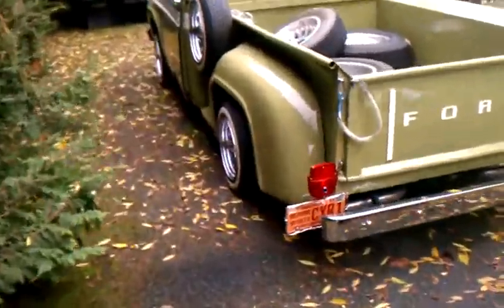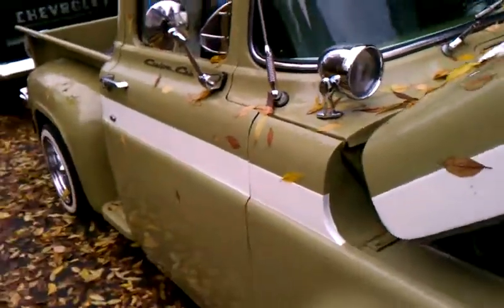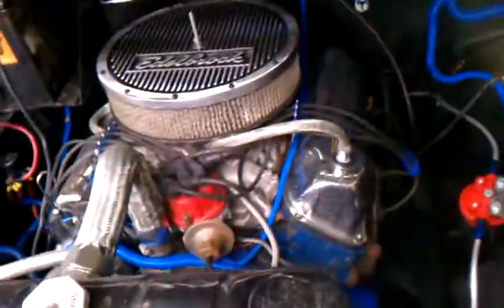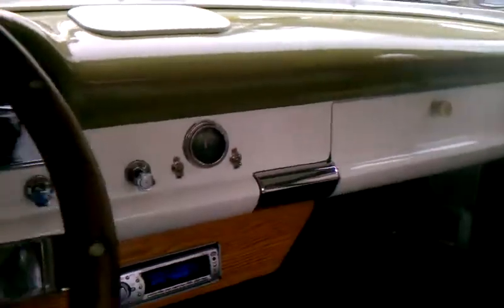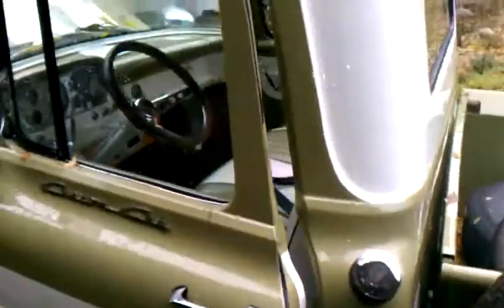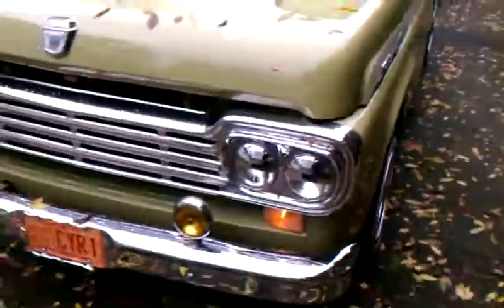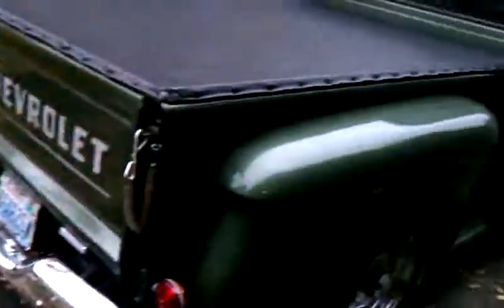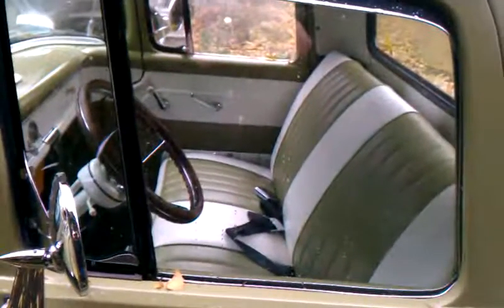1958 Ford. Custom truck . Step side. For sale.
This is a nice truck from AZ now its here in tacoma Wa. It's been here for a month. Nice paint lots of chrome , dual pipes . Make contact if you want more info... 15,000 obo.